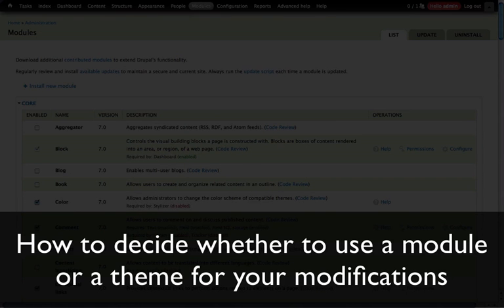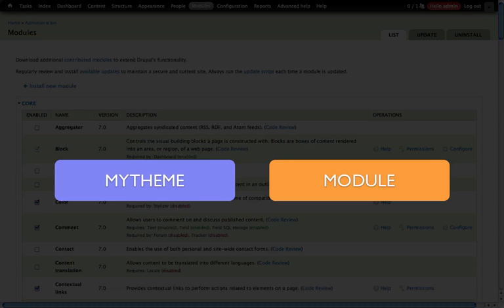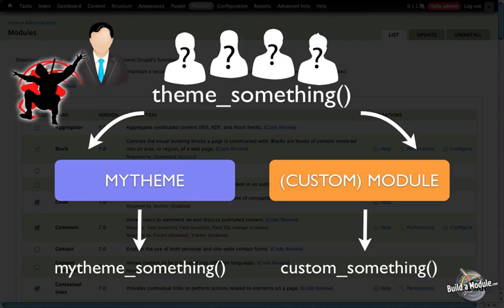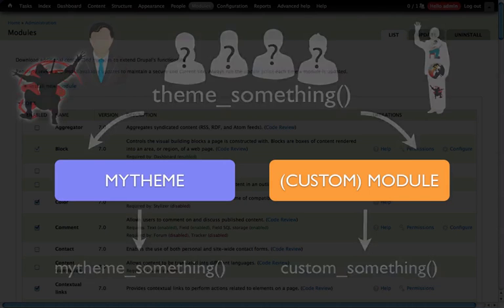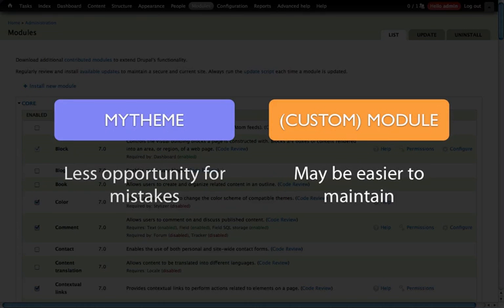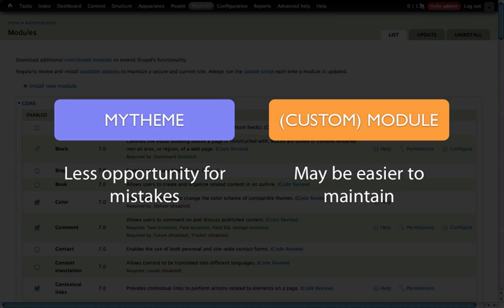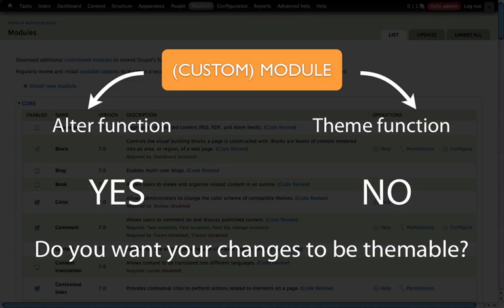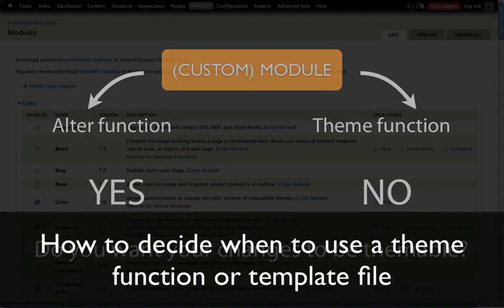how to decide whether to use a module or a theme for your modifications